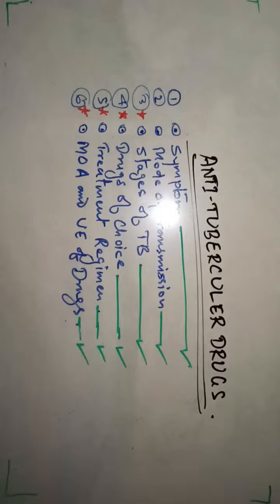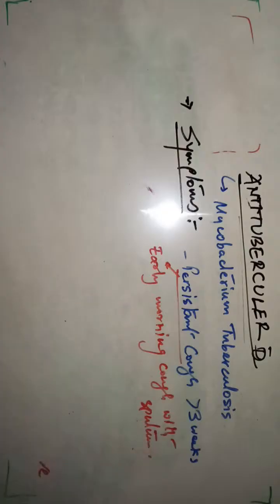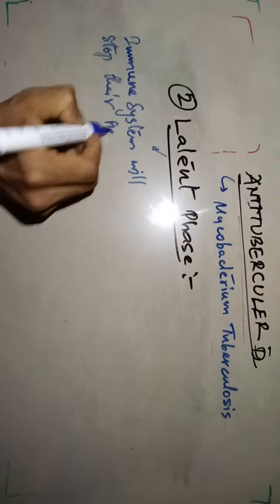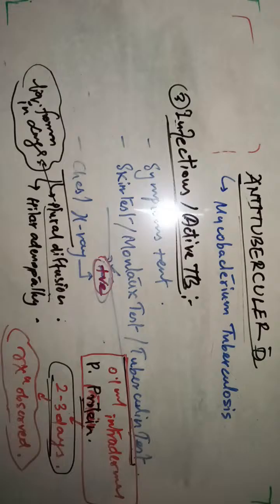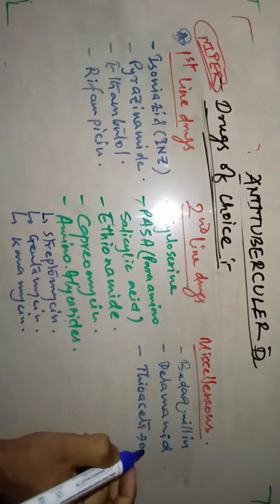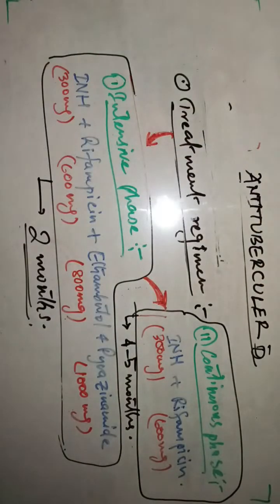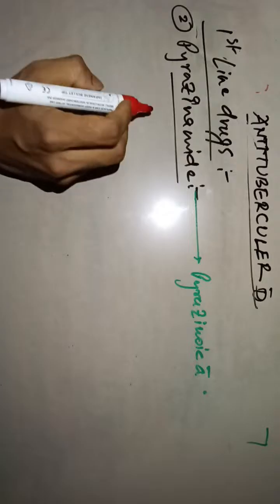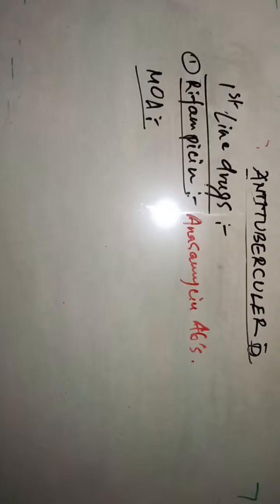let's complete anti TB drugs...💊💉❤️